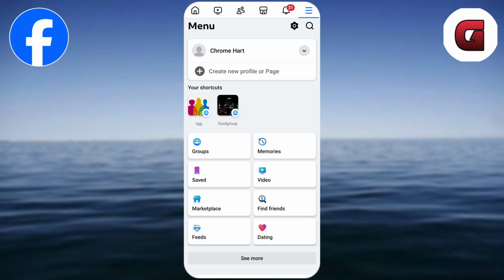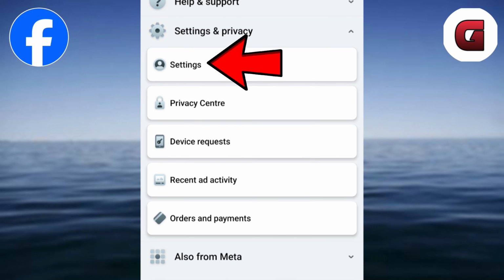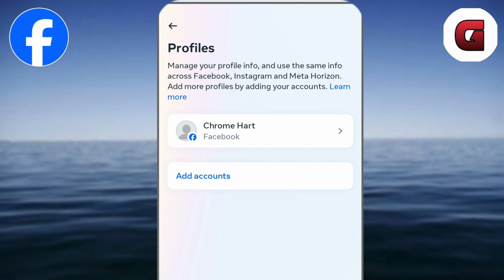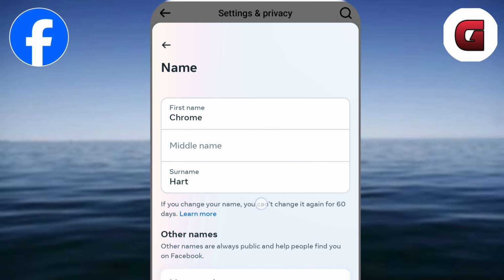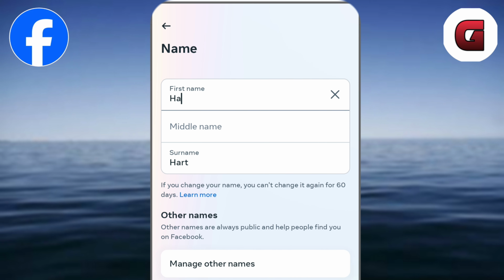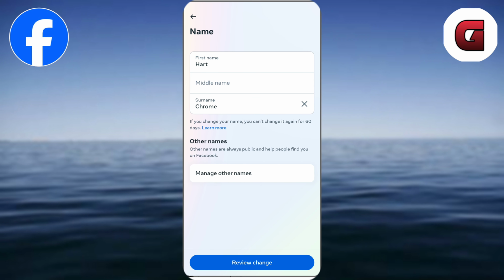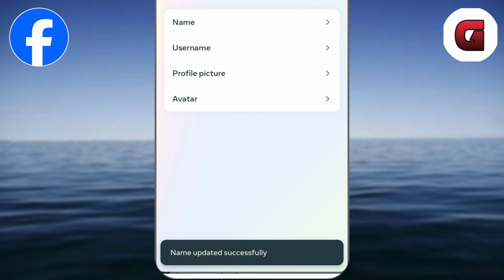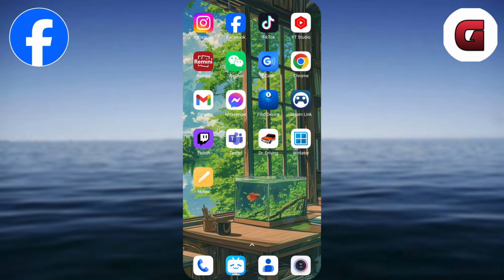How to Change Your Name on Facebook - Easy Step-by-Step Guide (2025)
Learn how to change your facebook name in this quick tutorial video.